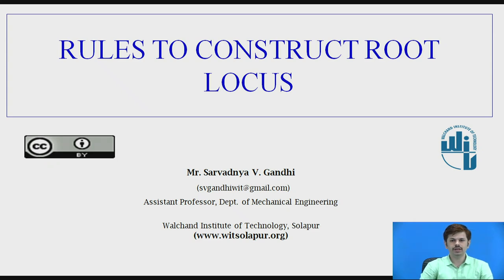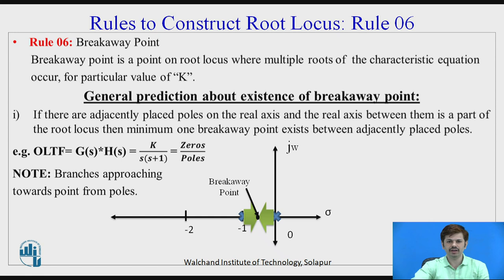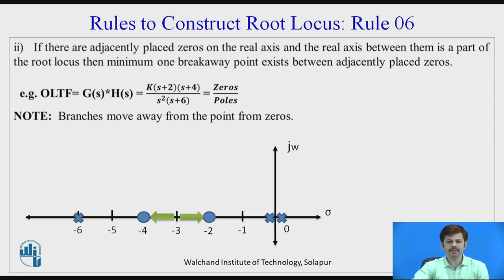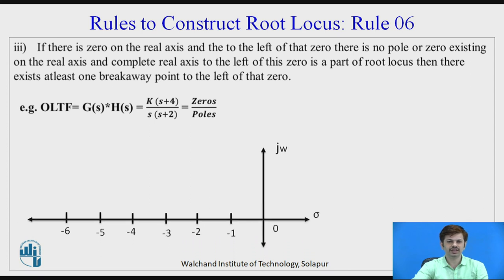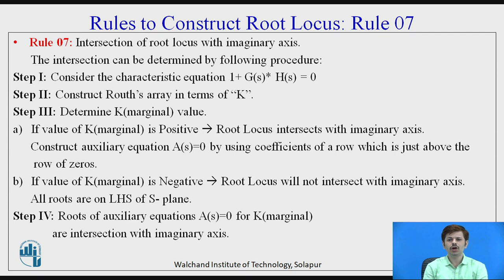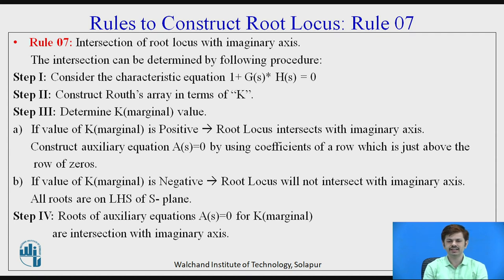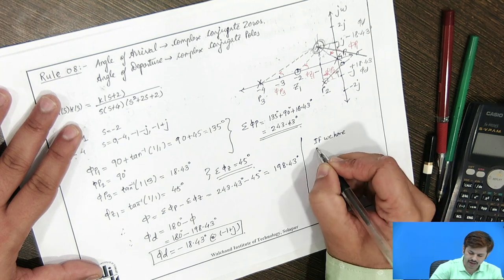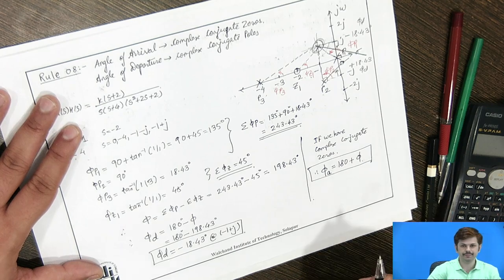RULES TO CONSTRUCT ROOT LOCUS PART 2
Mr. Sarvadnya V. Gandhi
Assistant Professor,
Department of Mechanical Engg,